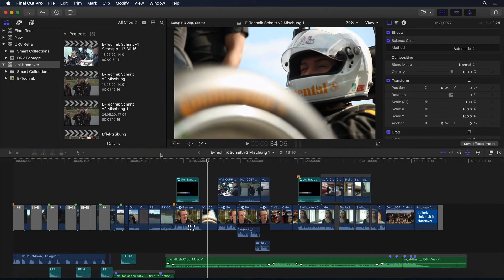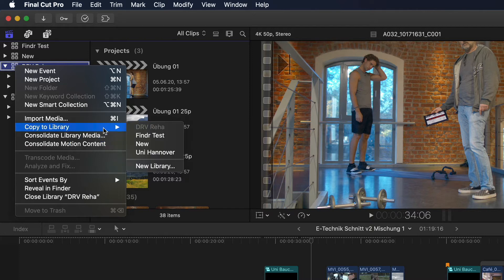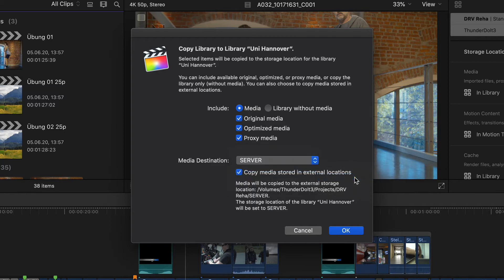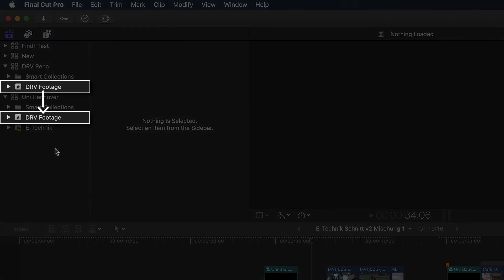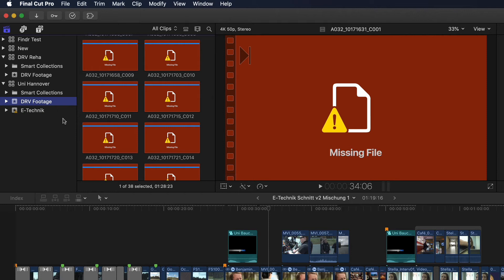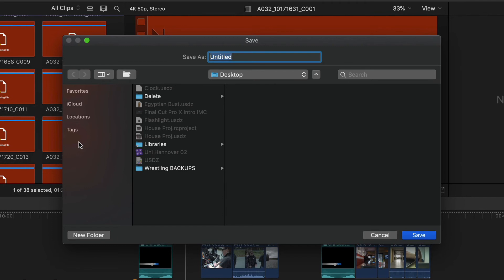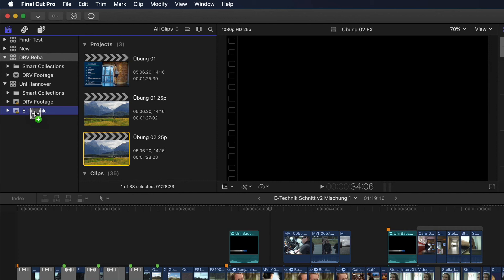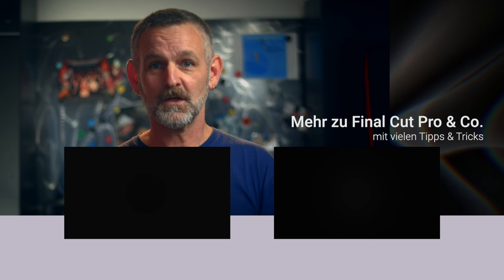🎬 Using the "Copy to Library" Command in Final Cut Pro for Backups, Transfers and More!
In this video we talk about all the options when using the "Copy to Library" command, which options you have, what they do and how to best use it for your workflow, backup needs or simply moving projects and media from A to B most efficiently!

00:00 Intro
00:33 Using the "Copy to Library" Command
04:54 Conclusion